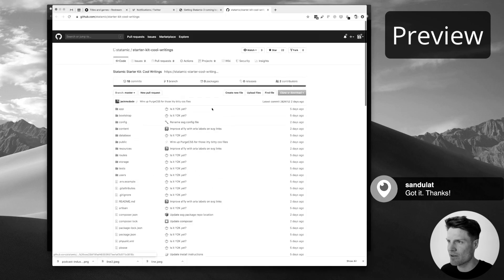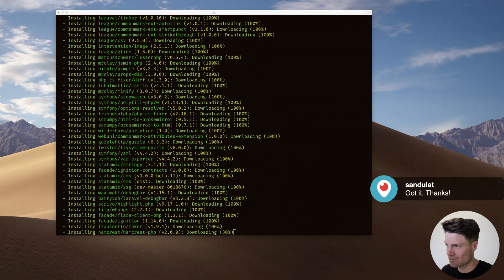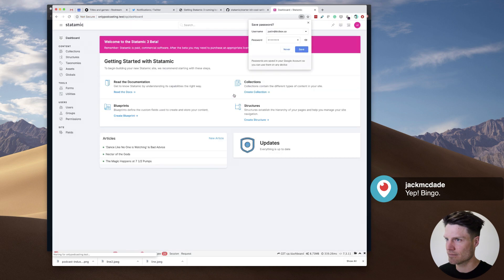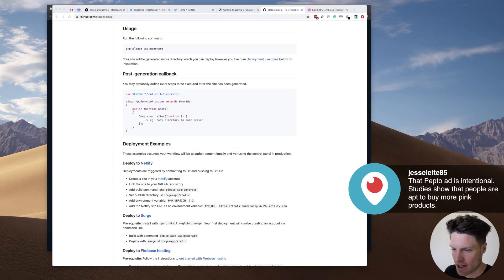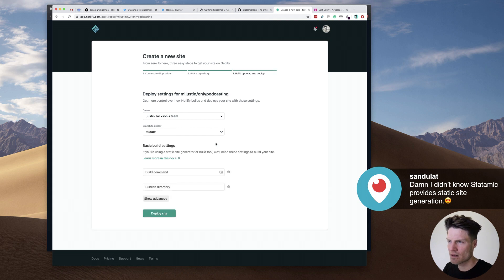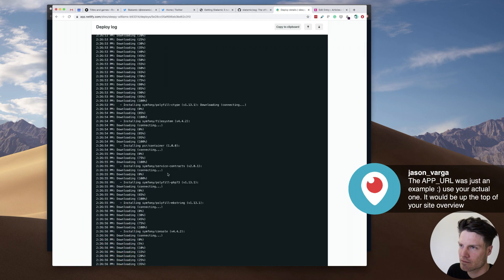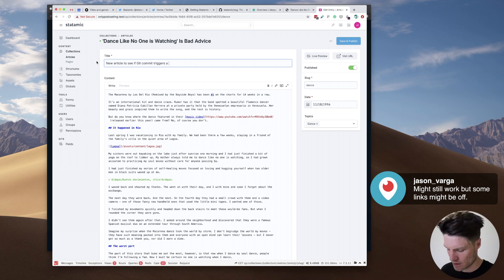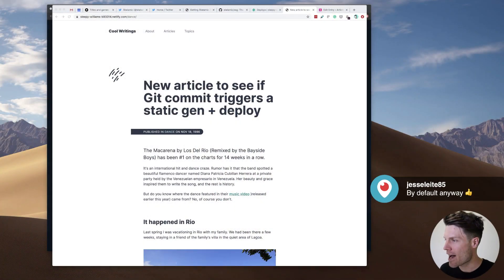Use Statamic 3 CMS as a static site generator and deploy to Netlify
This is the future. For me, Statamic offers the best writing and publishing experience on the web. Now, instead of paying hundreds (thousands?) of dollars every year for hosting, you can buy a Statamic license once, and host for free on Netlify!